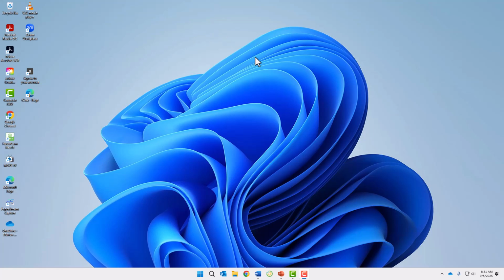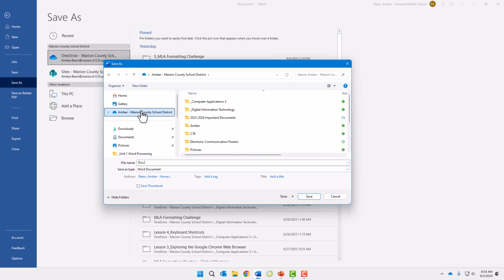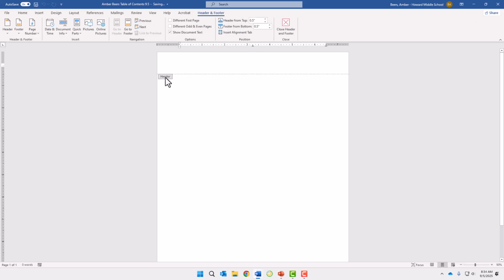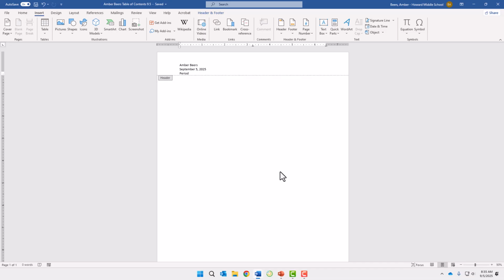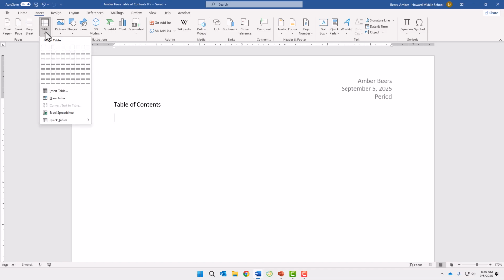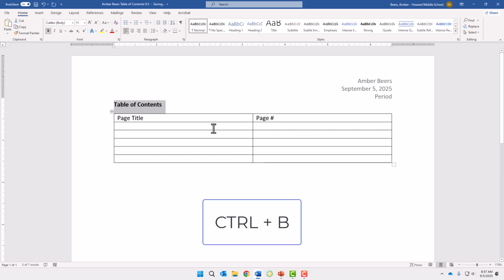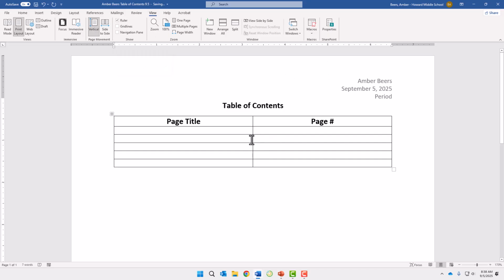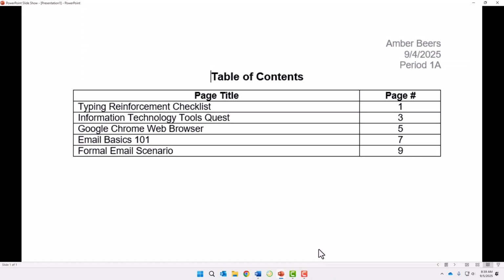Table of Contents 9.4 & 9.5